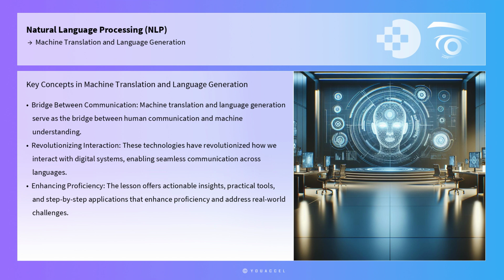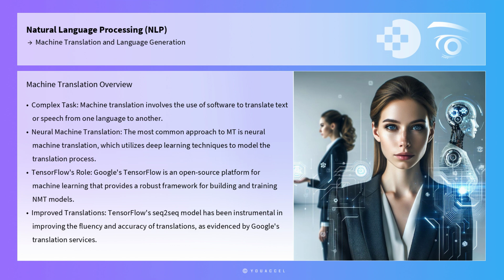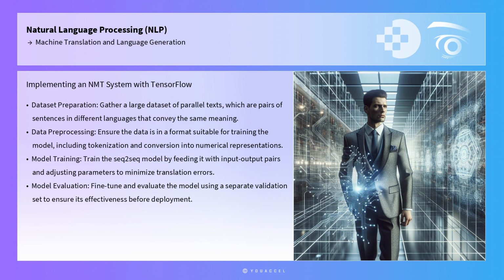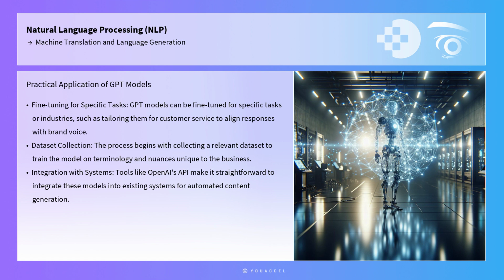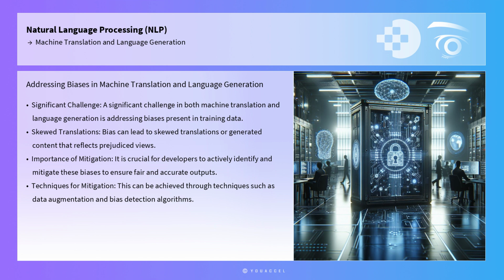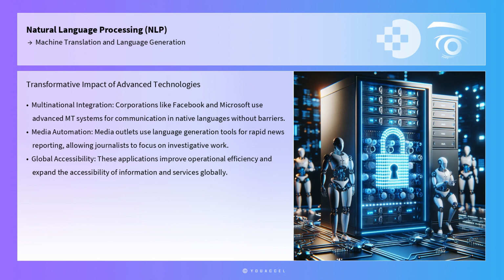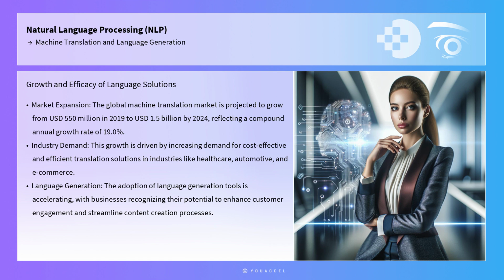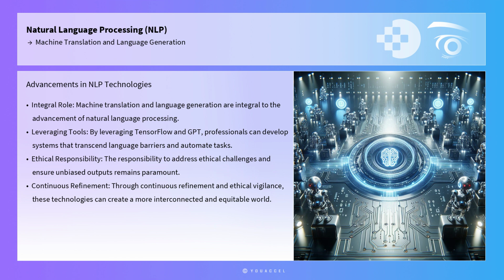Machine Translation and Language Generation | Exclusive Lesson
Machine translation and language generation are pivotal components of natural language processing (NLP), serving as the bridge between human communication and machine understanding. These technologies have revolutionized how we interact with digital systems, enabling seamless communication across languages and the automated generation of human-like text. This lesson will delve into the intricacies of these fields, offering actionable insights, practical tools, and step-by-step applications that enhance proficiency and address real-world challenges.Machine translation (MT) involves the use of software to translate text or speech from one language to another. It is a complex task that requires understanding both the syntax and semantics of languages. The most common approach to MT is neural machine translation (NMT), which utilizes deep learning techniques to model the translation process. An example of a practical tool for NMT is Google's TensorFlow, an open-source platform for machine learning that provides a robust framework for building and training NMT...

CompTIA AI Essentials Certification

Course Summary:
Dive headfirst into the thrilling realm of artificial intelligence with our dynamic course designed to ignite your passion for AI's foundational concepts. Perfect for those hungry for a deep theoretical understanding, this program lays the groundwork for tackling advanced AI ideas and applications. Immerse yourself in the core principles that fuel AI technologies and nurture the analytical mindset essential for navigating this ever-evolving field. Throughout this captivating journey, you'll unravel the theoretical tapestry of artificial intelligence, gaining a profound grasp of the algorithms and methodologies that power intelligent systems. Our curriculum, rich with insights into machine learning, neural networks, and data analysis, ensures you master the intricacies of AI design and functionality. This foundational knowledge arms you with the conceptual tools to comprehend AI's immense potential and its boundaries across various sectors. The course also ventures into the ethical dimensions of AI, challenging you to consider its societal and cultural...

Course Learning Objectives:
- Develop a foundational understanding of artificial intelligence principles
- Explore core algorithms driving intelligent AI systems
- Gain insights into machine learning methodologies
- Understand the intricacies of neural networks
- Analyze data effectively for AI applications
- Examine ethical considerations in AI development
- Discuss societal impacts of artificial intelligence
- Evaluate the moral responsibilities of AI developers
- Investigate AI applications in healthcare and finance
- Appreciate AI's transformative power across industries
- Envision innovative AI solutions for complex challenges
- Foster critical thinking about AI's future role
- Build a robust theoretical framework for AI study
- Prepare for advanced certifications in artificial intelligence
- Engage in thought provoking discussions on AI ethics
- Become equipped to navigate and shape the AI landscape